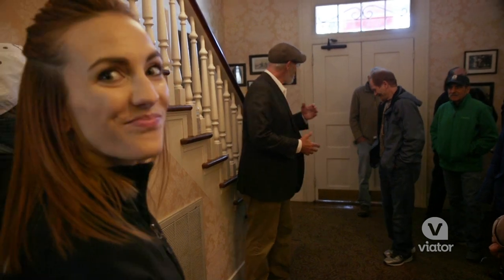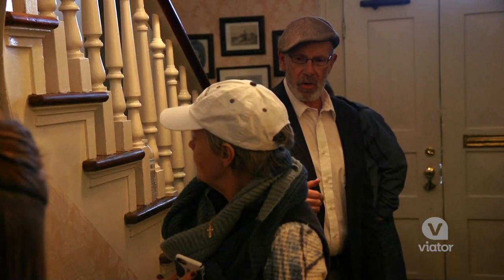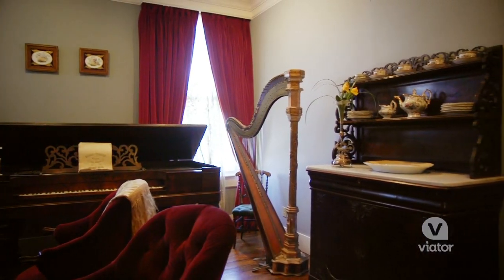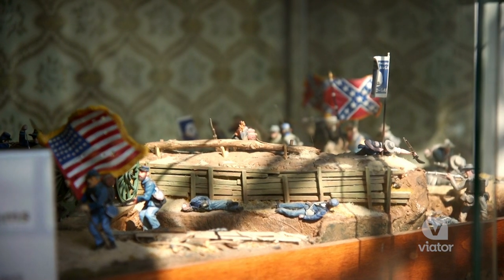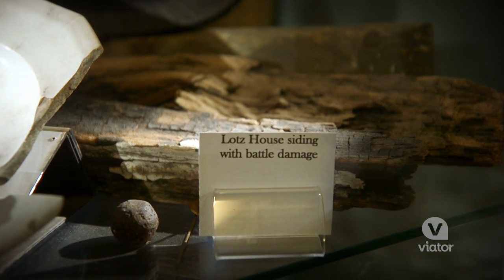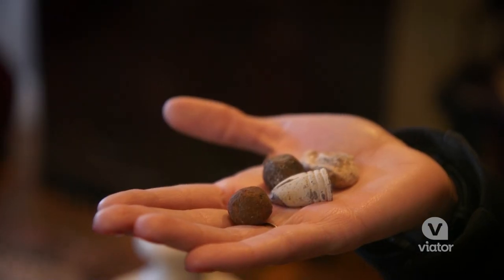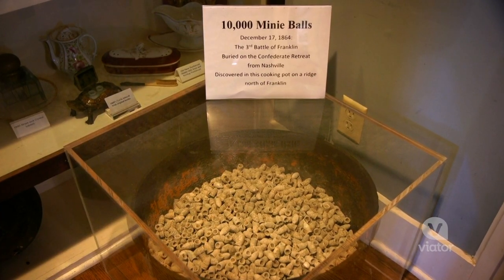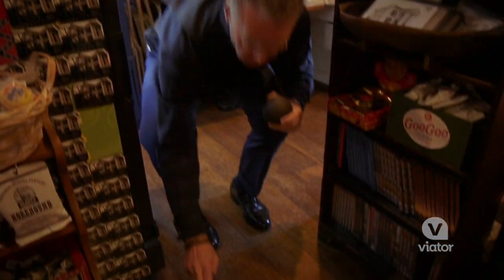Lotz House Civil War Museum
Immerse yourself in American history at the Lotz House Civil War Museum just outside Nashville, Tennessee.

Travel back to 1864 in the heart of the Civil War’s Battle of Franklin on this guided tour of the Lotz House Civil War Museum near Nashville. Learn from the passionate guide about one of the bloodiest battles of the entire war, which took place right in front of the Lotz House. For design lovers, gawk at one of the best collections of mid-19th-century fine arts and antiques in the southeast United States.